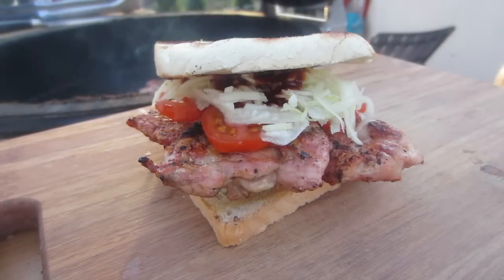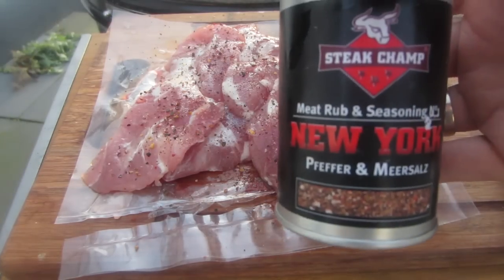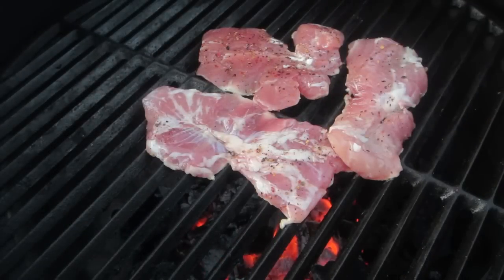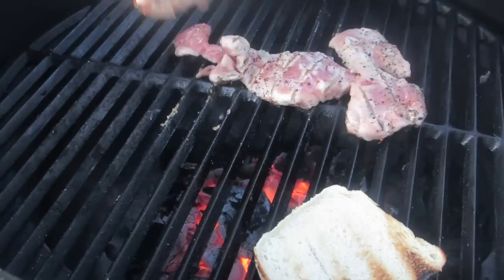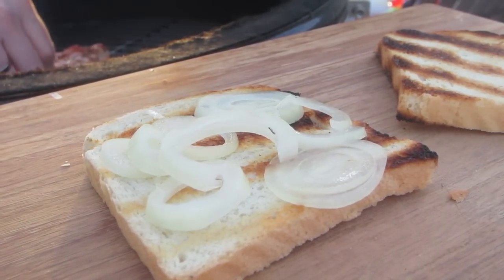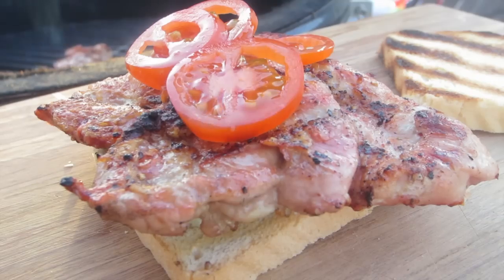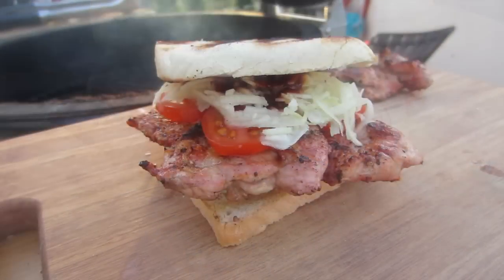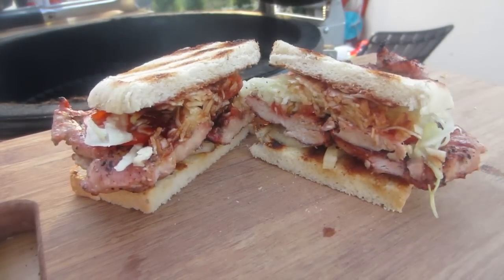Kachelfleischburger - english Grill- and BBQ-recipe - 0815BBQ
A great recipe for Grill and Smoker.